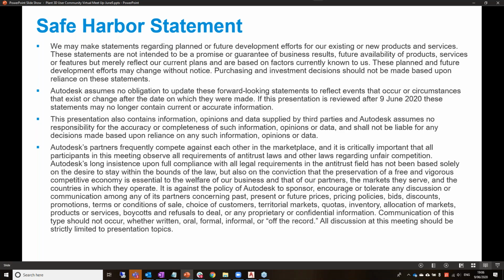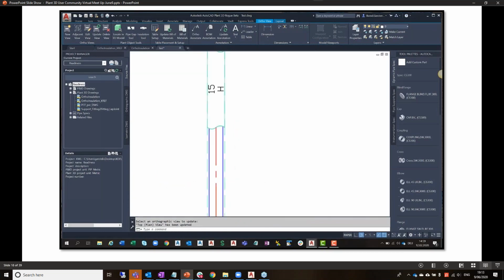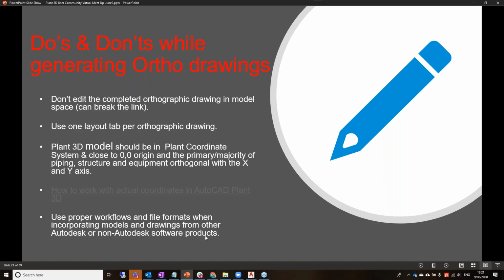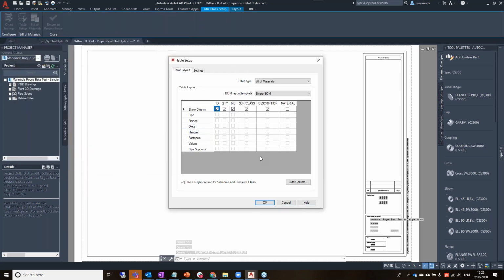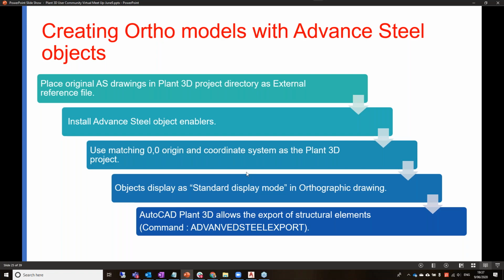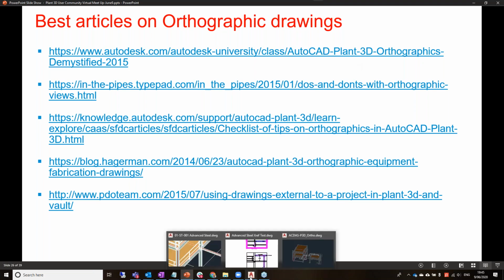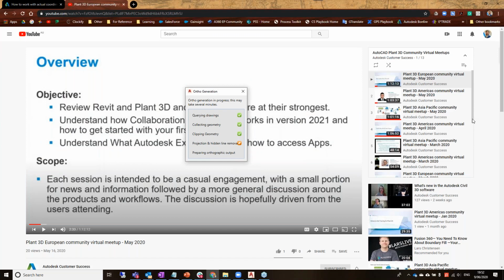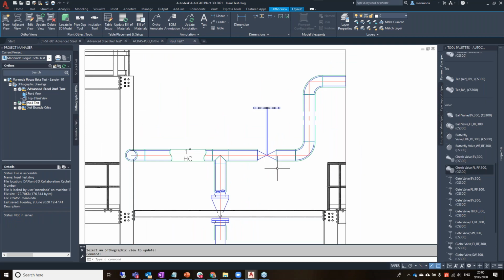Plant 3D European community virtual meetup - June 2020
Watch the June 2020 recording of our monthly virtual meetup to hear from Plant 3D product experts and fellow users.